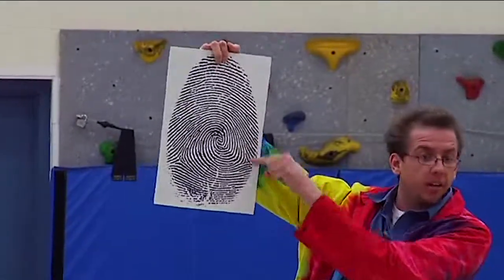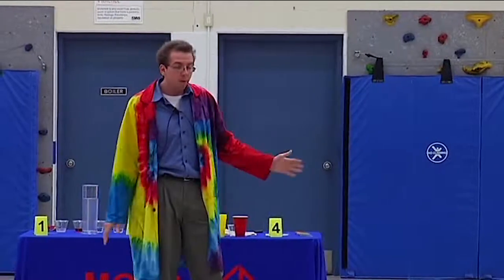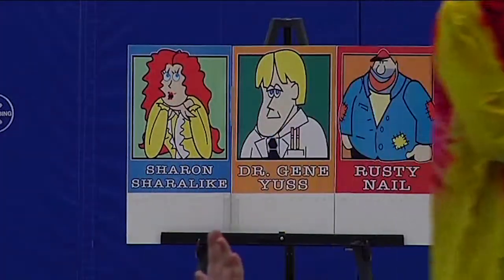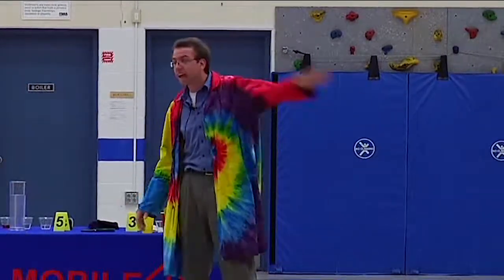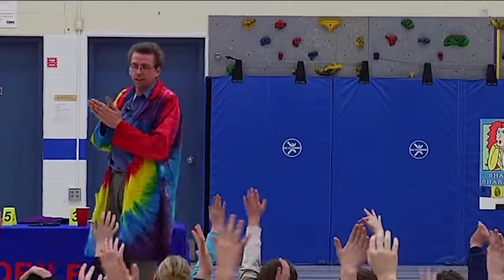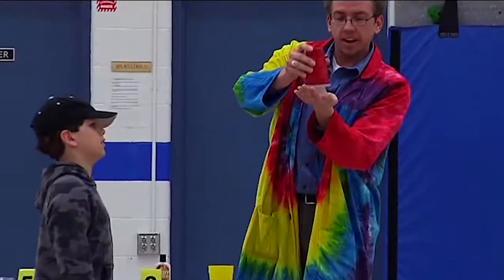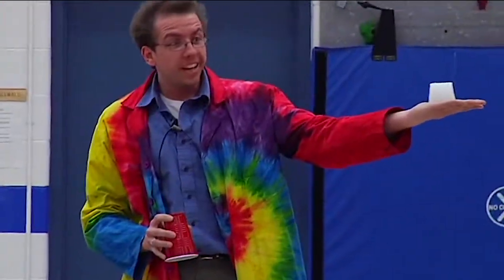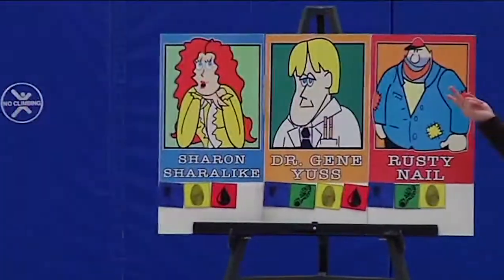Crime Scene Science - School Assembly Show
Mobile Ed Productions is proud to present Crime Scene Science, a brand-new 45-minute program devoted to introducing students to the exciting field of the science behind solving crimes. In the process, your students will be exposed to important aspects of critical thinking, essential not only in the Scientific Method but in all forms of problem solving.

We show the students that this field actually draws from all forms of science. Chemistry, physics, and biology are all discussed through a variety of demonstrations involving lots of audience participation. Also introduced are basic rules of observation and creative thinking, as laid out by the famous fictional detective Sherlock Holmes.

crime scene fingerprint school showThe audience is informed of a great mystery, "The Great Cat Caper." Your students are asked to put on their thinking caps and become forensic technicians to help solve this dastardly crime. Using different tools - including fingerprinting, DNA analysis, restoration of a broken window, and making a casting of a footprint - the performer will lead your students through a fun and illuminating journey with plenty of twists and turns - with an ending which may surprise even you!

crime scene science csi educational science show mobile edJust added to Crime Scene Science is an additional workshop! This amendment to the 45-minute program allows students to see firsthand fingerprinting, plaster casting, and other modern methods of preventing and solving crime in small groups of 20-30 kids.

With references to most scientific fields, along with humor, a touch or two of magic and plenty of fun, we think your school will find Crime Scene Science to be one mystery you will be happy to solve!